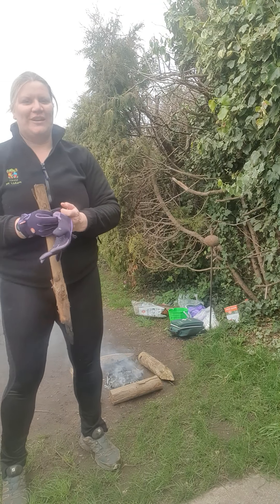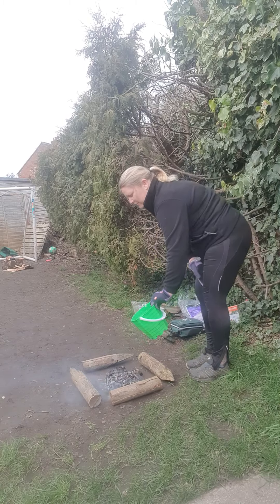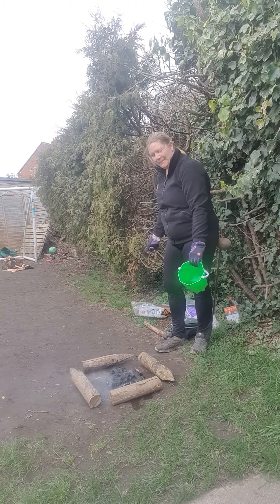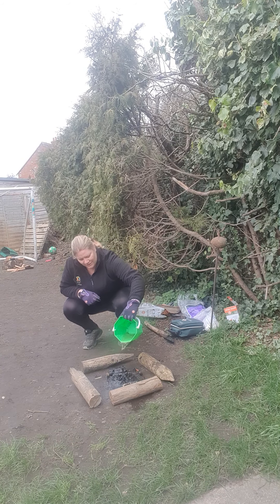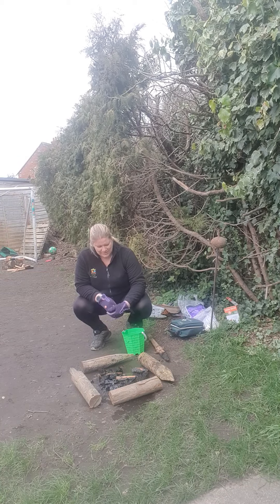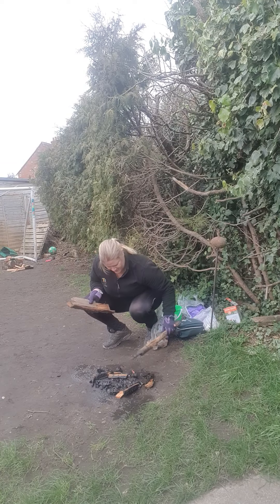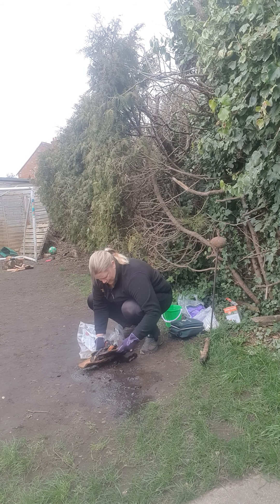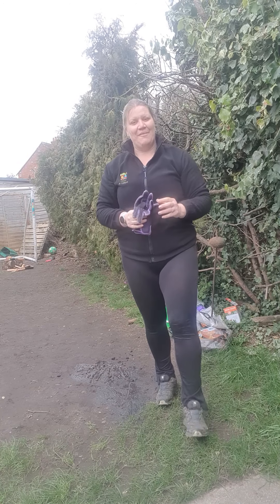removal of a temporary fire forest school